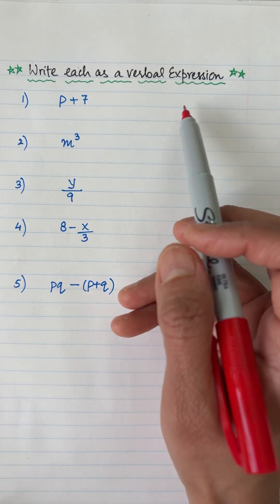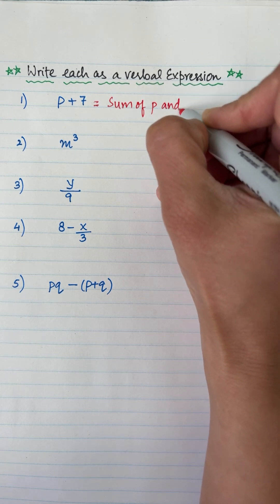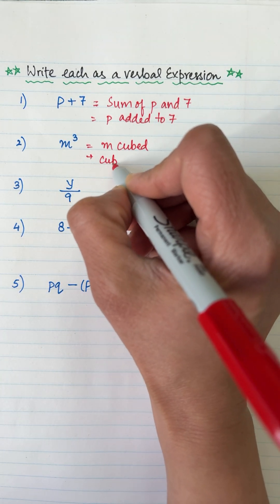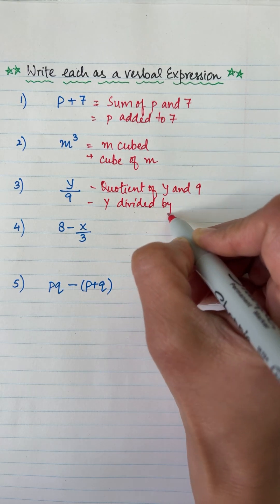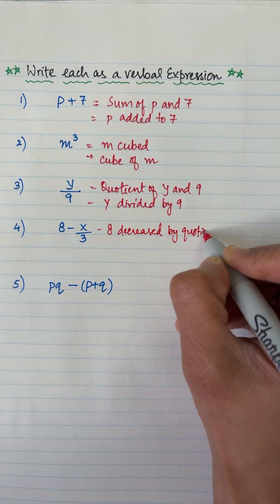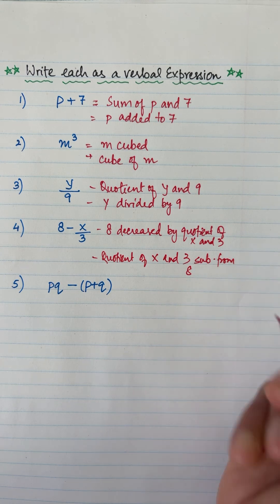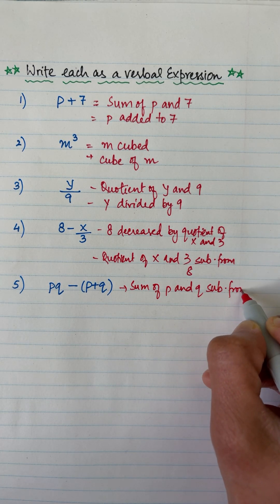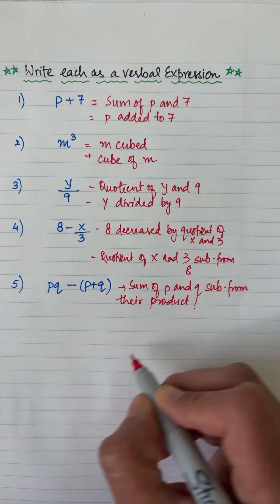Algebraic Expressions translated into English statements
Write the algebraic expressions as English Statements easily! ⏳💡